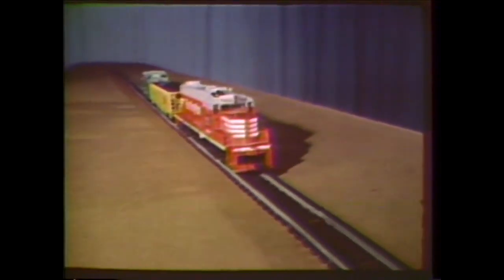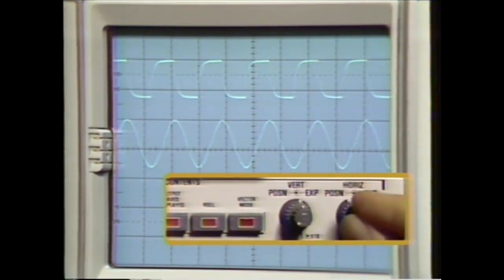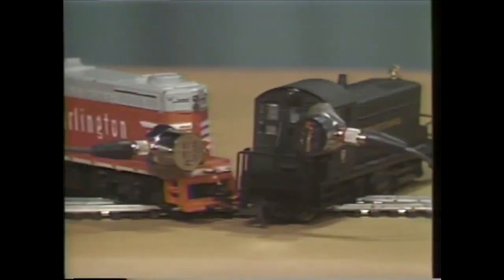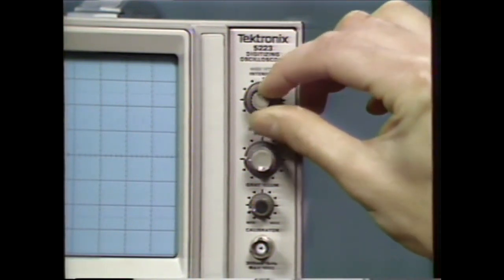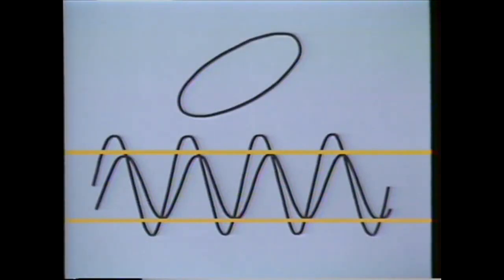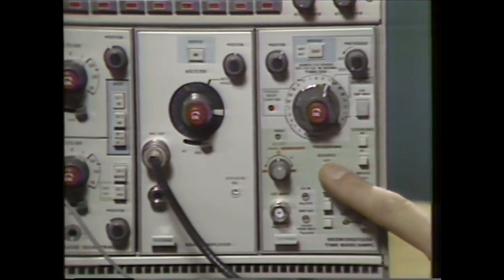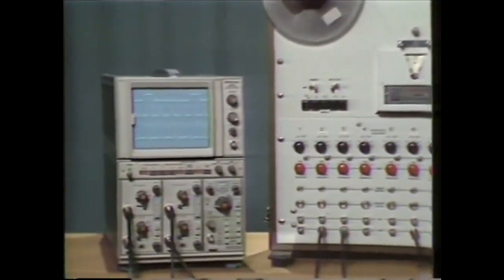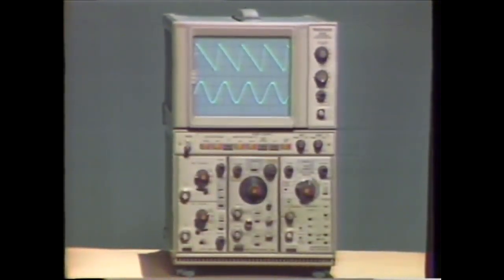Tektronix 5223 Digitizing Oscilloscope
A promotional film for the Tektronix 5223 Digitizing Oscilloscope.